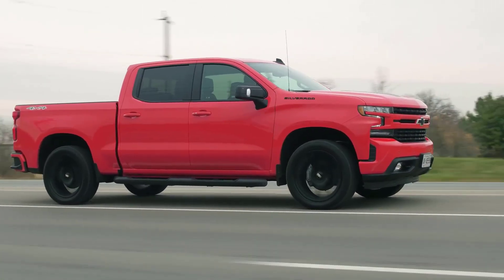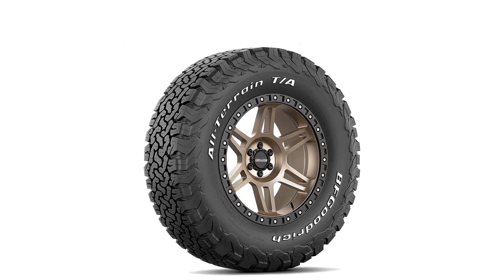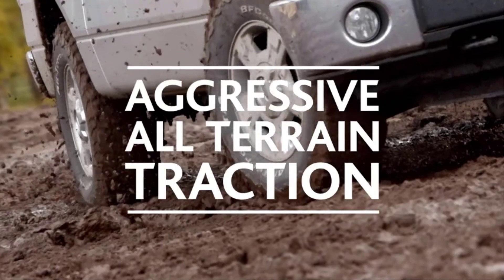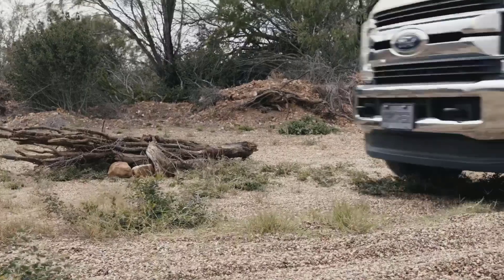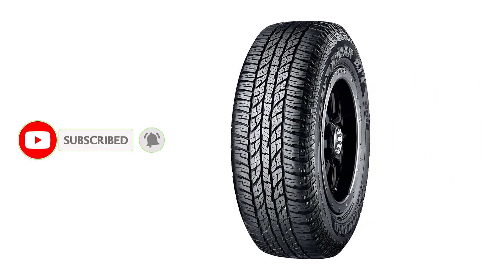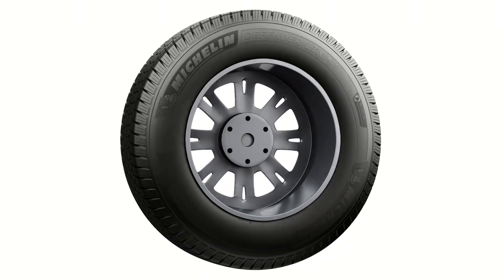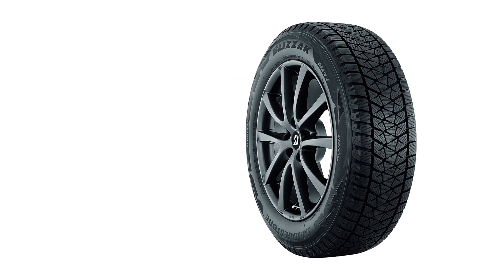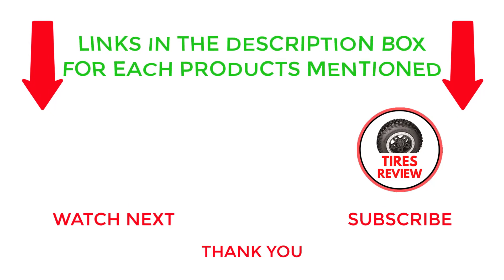Best Tires For Chevy Silverado 1500 - Top 5 Tires For Chevy Silverado 1500 Review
~ Product Links of The Best Tires For Chevy Silverado 1500 ~

1. BFGoodrich All-Terrain T/A KO2
2. Cooper Discoverer AT3 4S
3. Yokohama Geolandar A/T G015
4. Michelin Defender LTX M/S
5. Bridgestone Blizzak DM-V2

0:00 Introduction
0:46 BFGoodrich All-Terrain T/A KO2 Review
1:59 Cooper Discoverer AT3 4S Review
3:12 Yokohama Geolandar A/T G015 Review
4:04 Michelin Defender LTX M/S Review
4:52 Bridgestone Blizzak DM-V2 Review

Hey guys in this video we are going to be checking out the best tires for Chevy Silverado 1500. You can buy it right now. We made this list based on our personal opinions and hours of research & we have listed them based on the type of features and prices. We have included options for every type of user so whether you are looking for the best budget.

Your queries-
2023 silverado 1500
cooper road and trail tire
yokohama geolandar a/t g015
2017 chevy silverado
2023 chevy silverado
chevy silverado
2022 chevy silverado
2023 silverado
best tires for trucks
chevrolet silverado 2023
cooper discoverer at3
cooper discoverer at3 4s
michelin defender ltx m/s
michelin defender ltx m/s review
silverado
silverado 2023
toyo open country at3